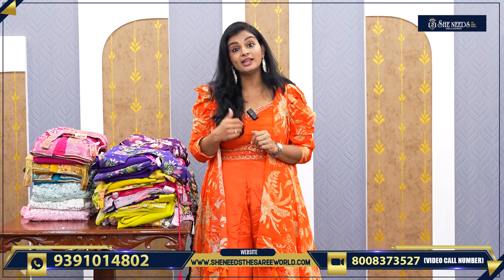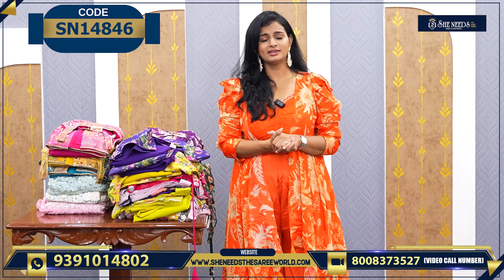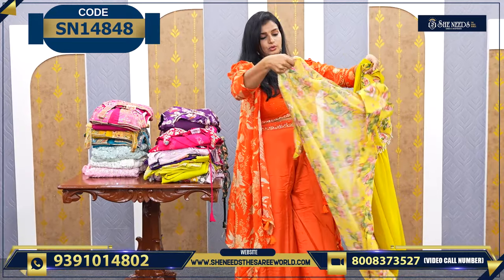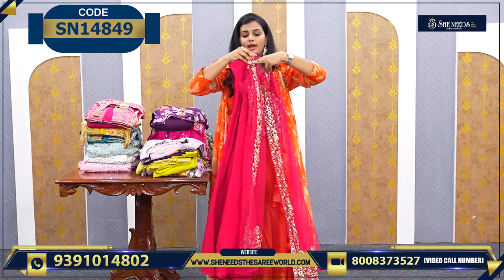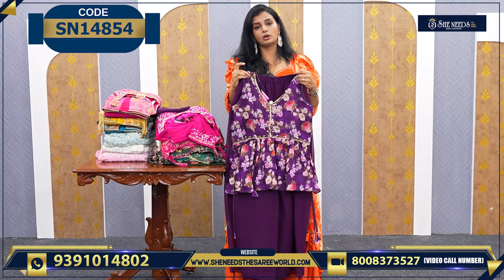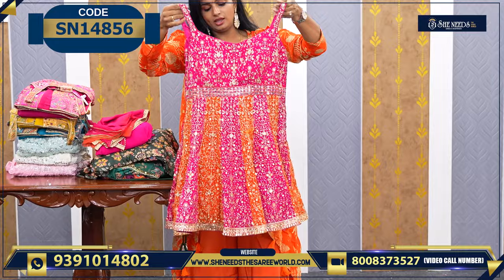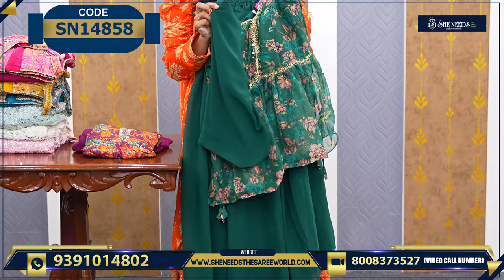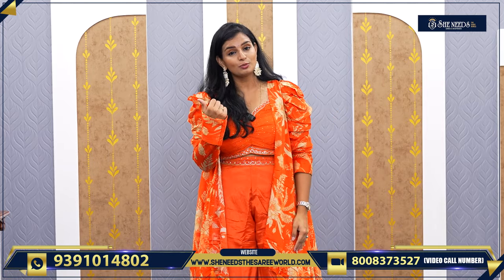Designer Sharara | She Needs Saree World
PRODUCT BUYING GUIDE:
1. Kindly check the code and Price being displayed on the screen while showing the Product
2. Click on the link of a particular code that is given in the description,  That will directly take you to the page your Selected Product
3. Add your Selected Product to the cart and checkout After The Checkout Kindly Check Your Mail For Order Details

Hyderabad - 500067

Address:
Telangana 500039

Address:
Hyderabad. 500035

She Needs
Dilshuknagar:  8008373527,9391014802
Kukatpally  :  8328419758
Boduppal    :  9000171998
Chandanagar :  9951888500